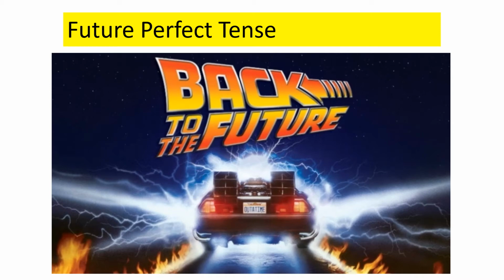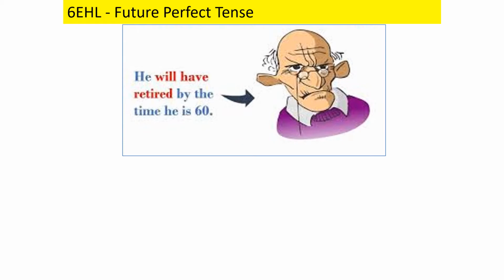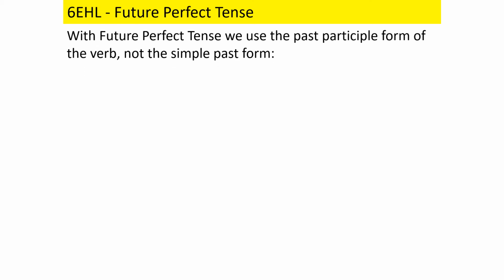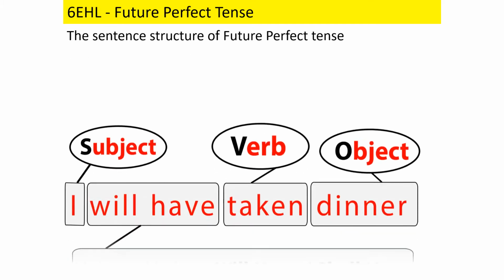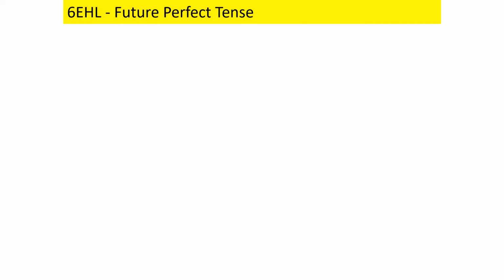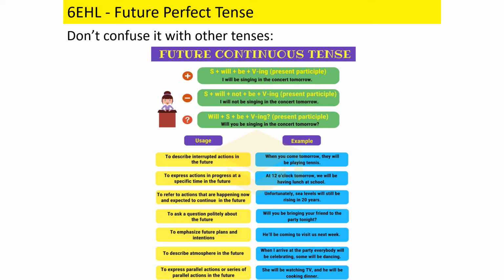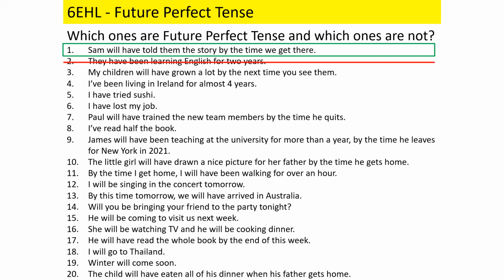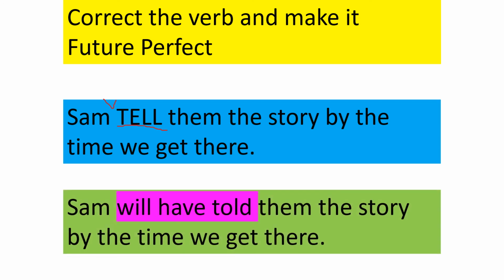Future Perfect Tense